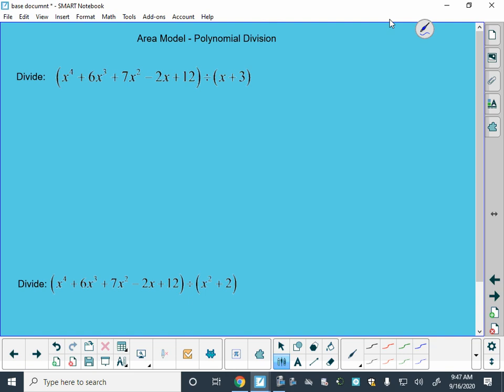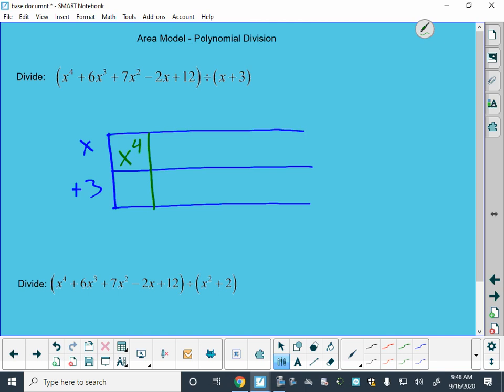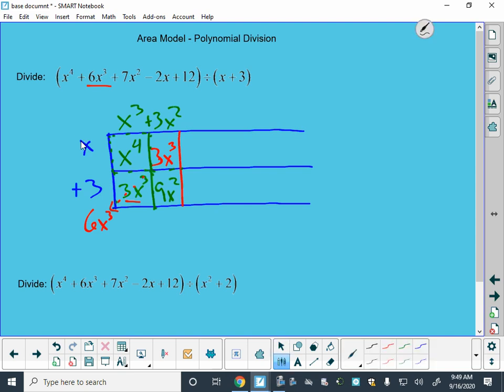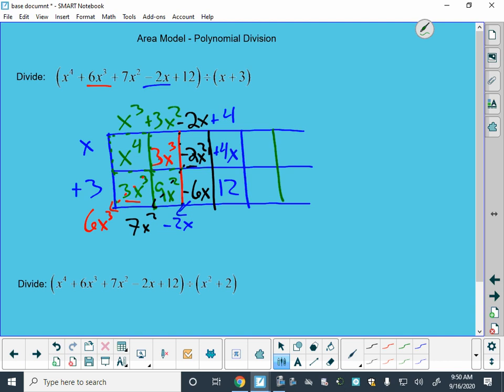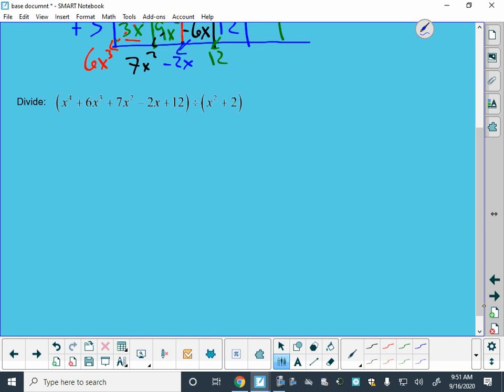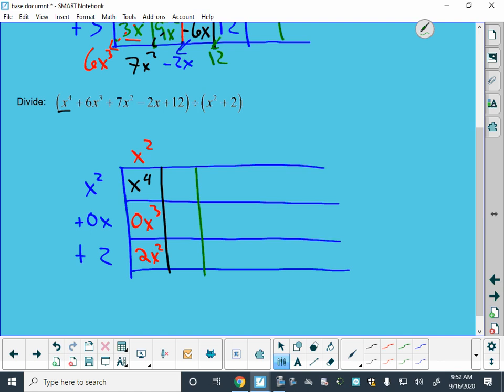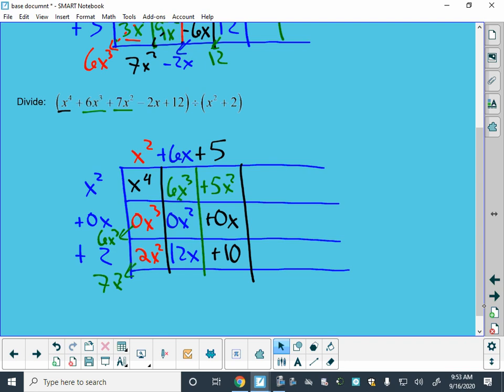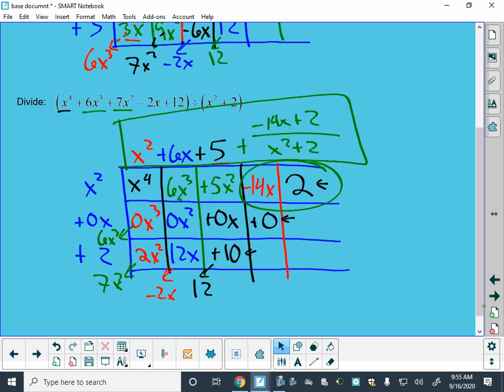Area Model Polynomial Division updated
using an area model to divide polynomials